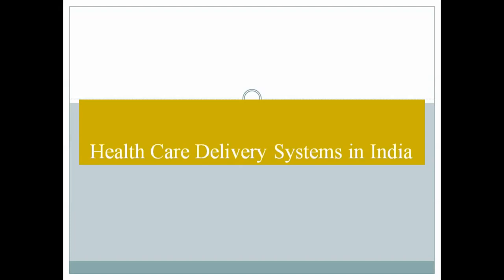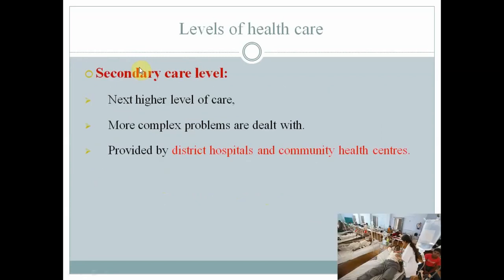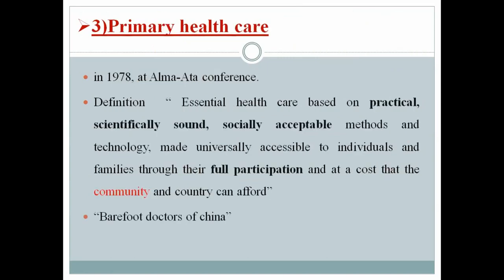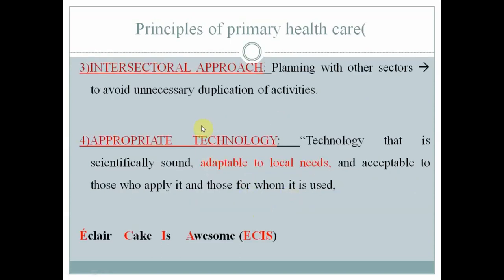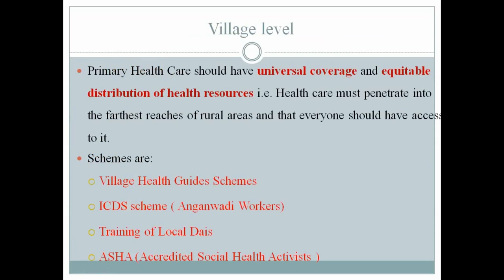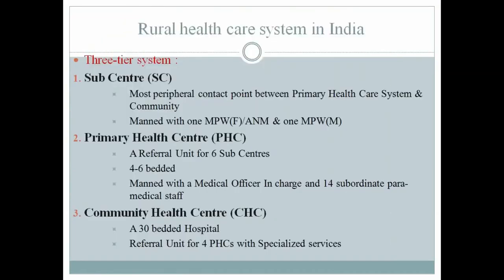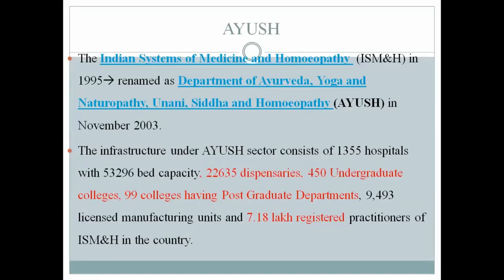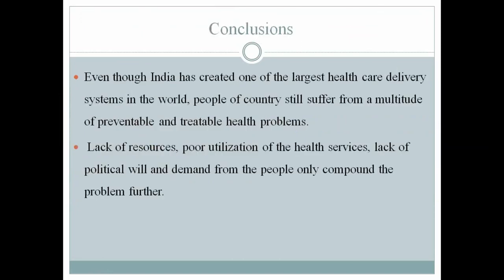HEALTH CARE DELIVERY SYSTEMS IN INDIA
The video includes various levels of health care provided at our country

➡️LEVELS OF HEALTH CARE

✔️Primary level (PHC &SC)
✔️Secondary level (CHC & DISTRIC HOSPITALS)

✔️TERTIARY LEVEL(MEDICAL COLLEGES AND SPECIALITY HOSPITAL )

➡️PRIVATE & GOVERNMENT SECTORS

➡️THREE TIER SYSTEM OF  RURAL HEALTH
➡️ASHA SCHEME& ICDS
➡️NRHM SCHEME
➡️VOLUNTARY HEALTH AGENCIES

2)Oral medicine & Radilology

3)Oral pathology

4)Pedodontics

5)Orthodontics

6)Public health dentistry

References-
1)ESSENTIAL OF PUBLIC HEALTH DENTISTRY. SOBEN PETER, 5th edition

2)TEXTBOOK OF PREVENTIVE  AND COMMUNITY DENTISTRY. SS HIREMATH, 2nd edition

3)PARK TEXTBOOK OF PREVENTIVE AMD SOCIAL MEDICINE. K PARK, 22nd EDITION